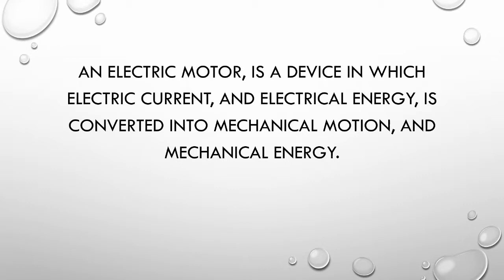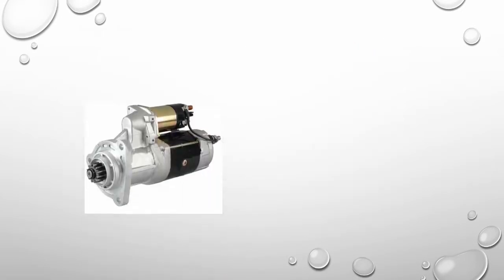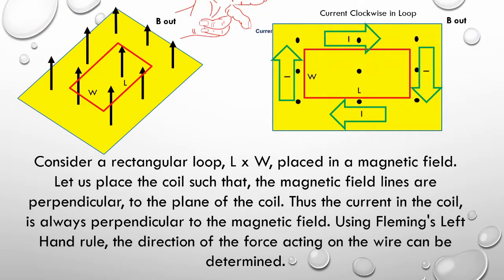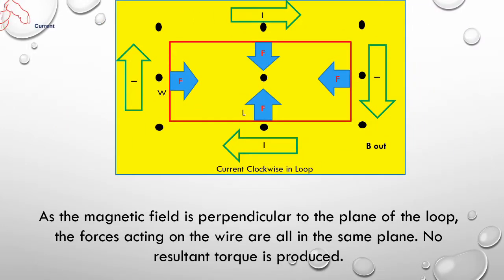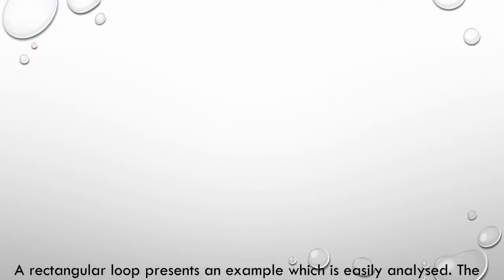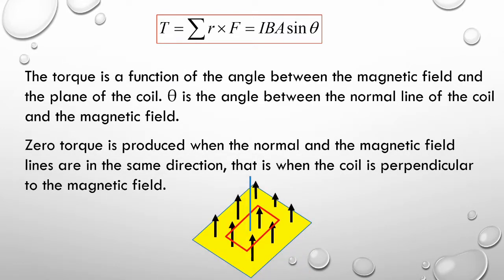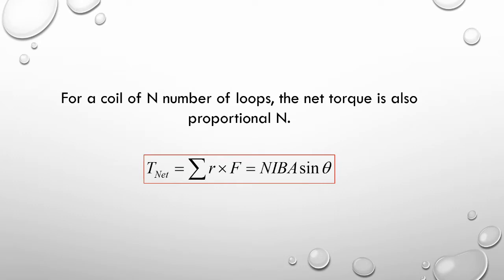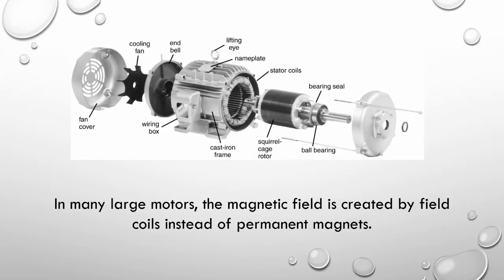10 7 Torque On Current Loop